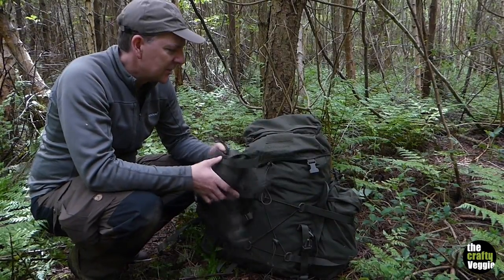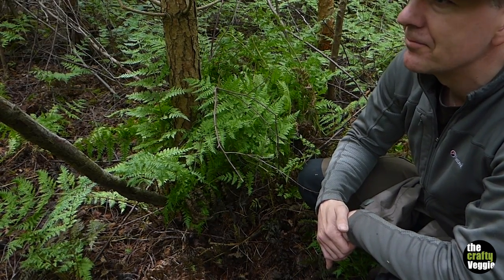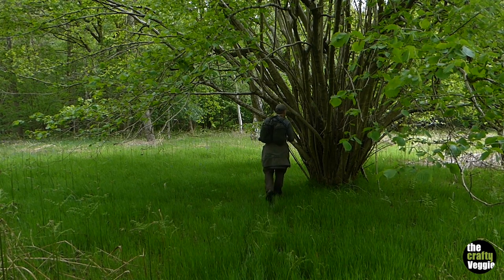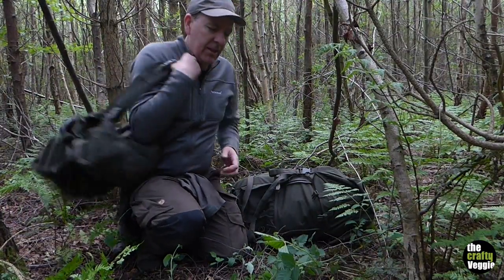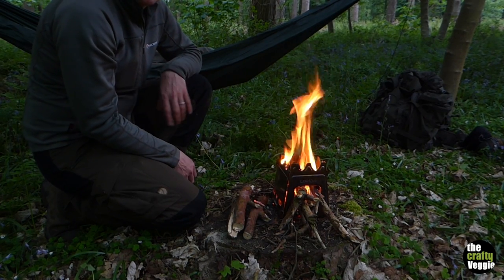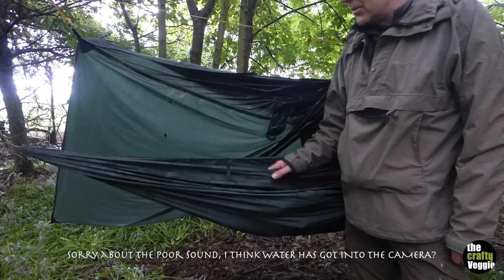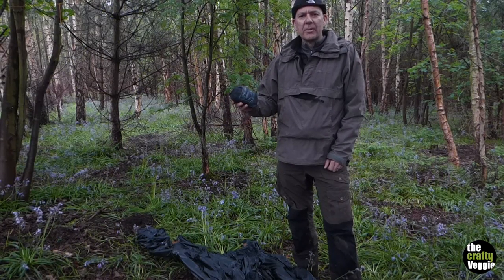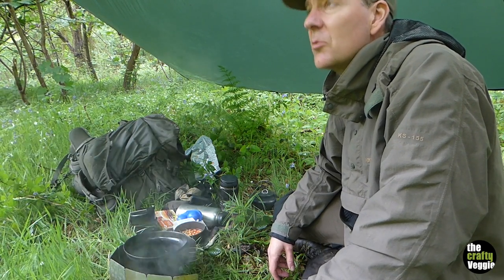Wild Camping - Thinking Small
Taking time to stop and look at the small things around us. Things that it are so easy to overlook whilst out in nature.